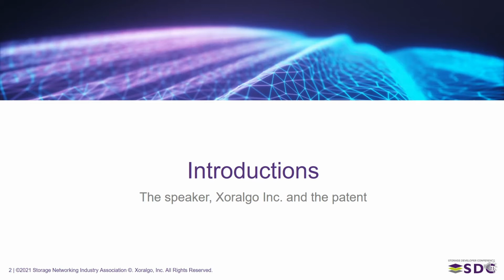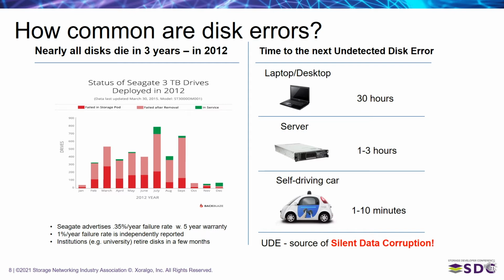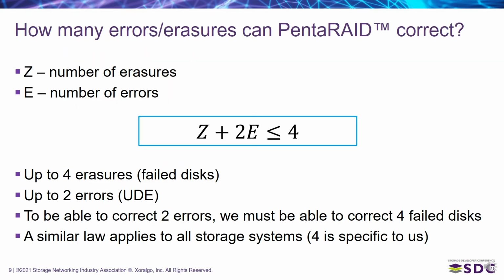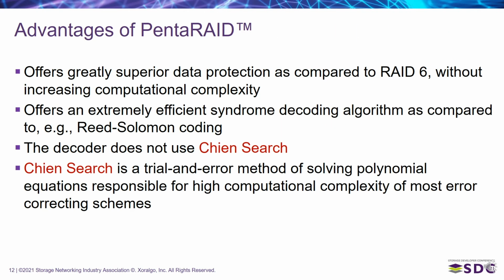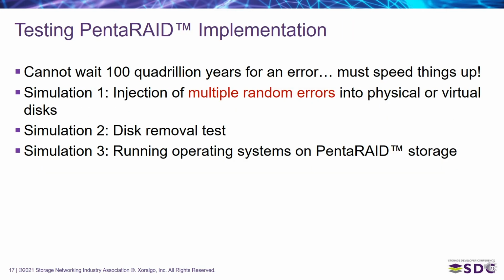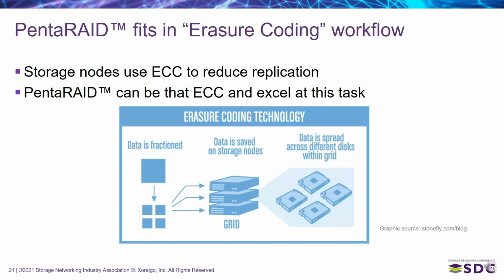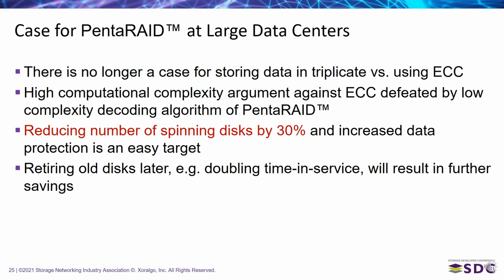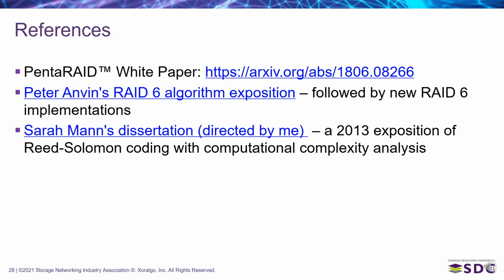SDC2021: A Quintuple Parity Error Correcting Code - A Game Changer in Data Protection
We describe a replacement for RAID 6, based on a new linear, systematic code, which detects and corrects any combination of E errors (unknown location) and Z erasures (known location) provided that Z+2E≤4. The code is at the core of a RAID technology called PentaRAID, for which the two co-inventors were awarded a US utility patent. The problem that we address is that of weak data protection of RAID 6 systems. The known vulnerability is that RAID 6 may recover from not more than 2 failed disks in a RAID, if we know which disks failed. If we do not know which disks are the source of errors, we are protected from only 1 disk failure. Moreover, if 1 disk fails, the failed data needs to be recovered, and with hard disks reaching 40TB, the recovery process lasts for weeks (degraded mode). While in degraded mode, the second disk failure results in a system with no error detection and correction. In addition, Undetected Disk Errors (UDE) can only be detected but not corrected event with one failed disk. The natural solution is to increase redundancy from 2 to more disks. There is very little payoff from using 3 disks. It turns out that a practical solution is possible with 5 redundant disks, and this solution is employed in PentaRAID. The payoff is immense, as the RAID extends Mean Time to Data Loss (MTDL) from days to far beyond the age of the universe (100 quadrillion years) under typical assumptions in regard to disk error rates. The new RAID can tolerate a loss of 2 drives at unknown locations (thus seemingly operating normally but generating UDE), and up to 4 disks at known locations, e.g. due to power failure (typically detected by the disk controller). In addition, the recovery process involves a fixed, small number of Galois field operations per error, and therefore has virtually fixed computational cost per error, independent of the number of disks in the array. Parity calculation has also constant time per byte of data, if distributed computation is utilized. In short, the computational complexity is on the par with that of RAID 6. Notably, the solution does not require Chien search commonly used in Reed-Solomon coding, which makes it possible to utilize large Galois fields. The application of the new technology will dramatically increase data durability with significant reduction of the number of hard disks necessary to maintain data integrity, and will simplify the logistics of operating RAID in degraded mode and recovery from disk failures.

Learning Objectives
Giving the audience an overview of the new error correcting code and the decoding algorithm aimed as a replacement for RAID 6.
Explaining how quantitatively the data protection and durability will be impacted by the new technology.
Explaining the technology from the point of view of an IT department.
Explaining the technology implementation from the point of view of an electrical or software engineer.

Presented by
Marek Rychlik
Xoralgo, Inc